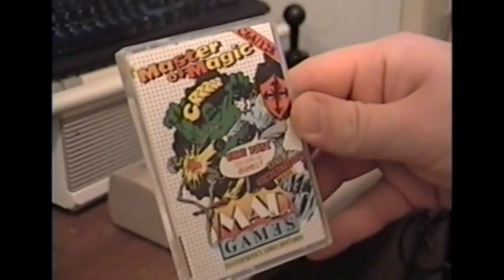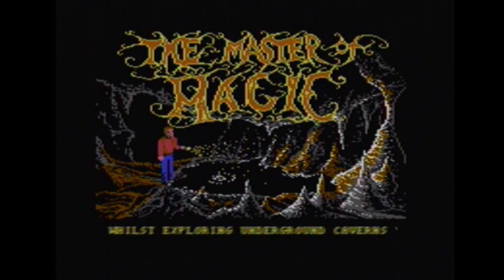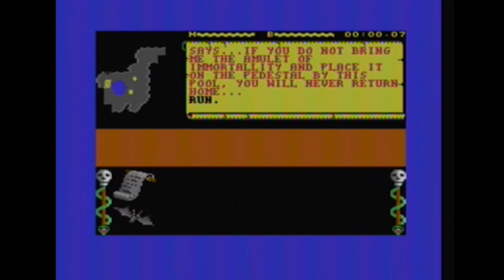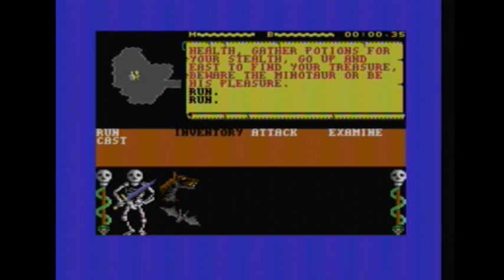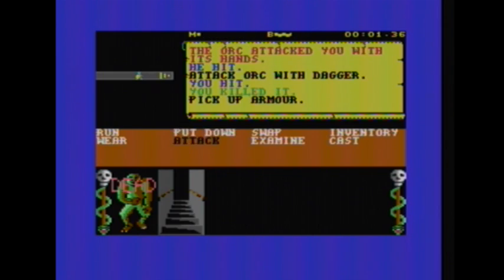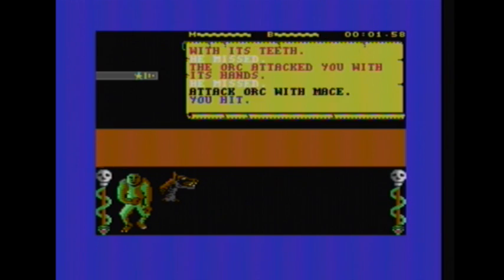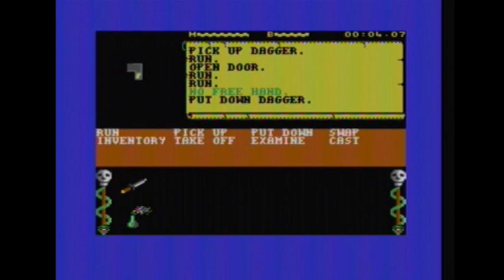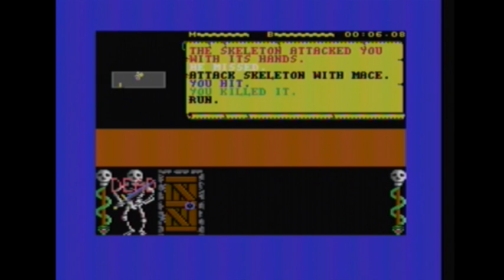LGR - Master of Magic - Commodore 64 Game Review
An overview of the game Master of Magic by Mastertronic from 1985, played on a Commodore 64 computer. Enjoy Sword & Sorcery and the early Ultimas? Well, this is actually a lot simpler than Ultima and the like, but still rather enjoyable. No XP or leveling up, just arcade fun.

Lazy Game Reviews "Master of Magic" for the C64 (UK, PAL)

And yes, before someone mentions it I am aware the title track is an arrangement of Shibolet by Synergy. Doesn't make it any less rad though, Rob Hubbard took it and made it spectacular.